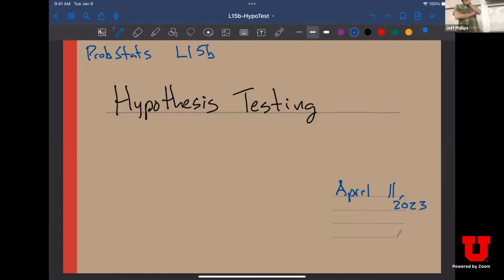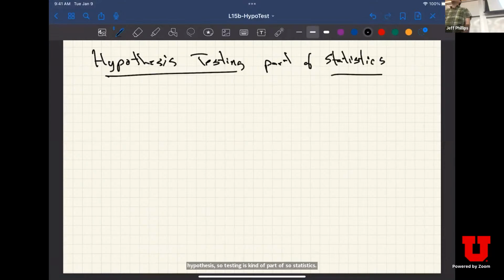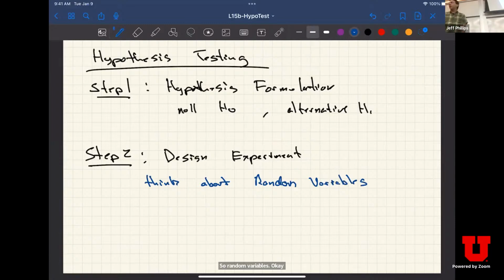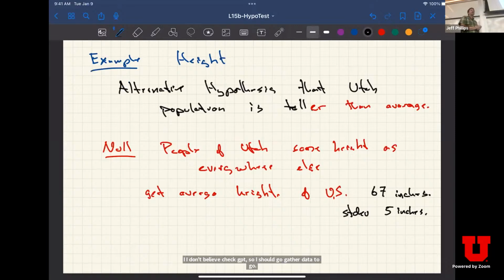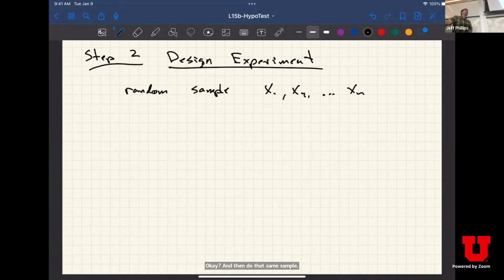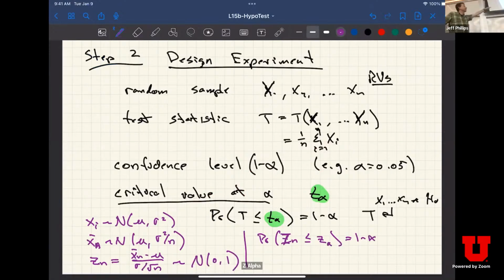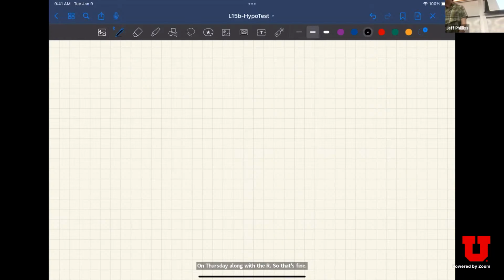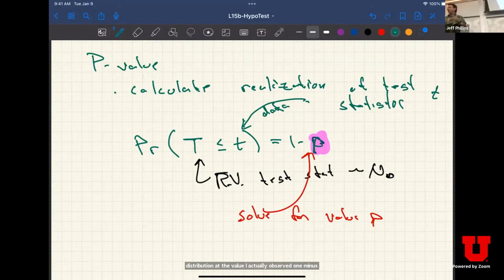ProbStats-S23 L15b : Hypothesis Testing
Hypothesis tests in 3 steps (hypotheses, design experiment, run experiment).  Examples with height and assuming known variance.